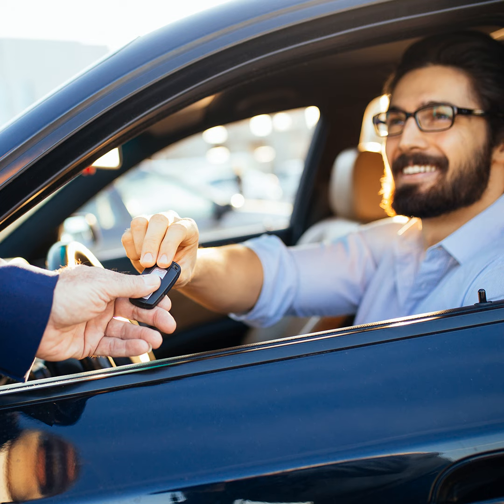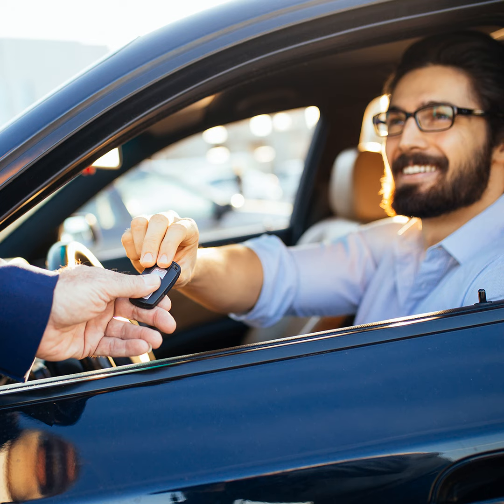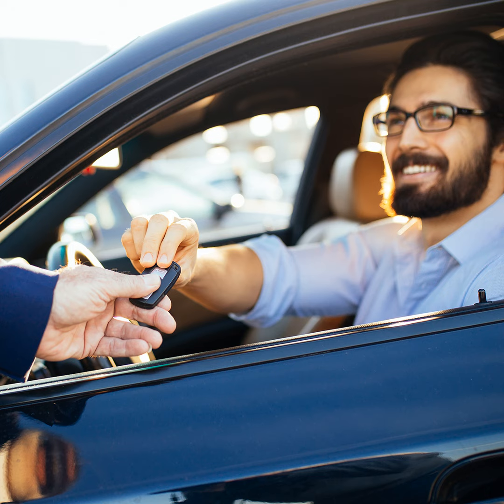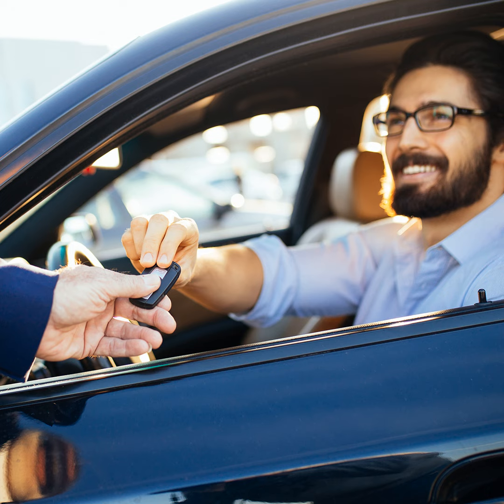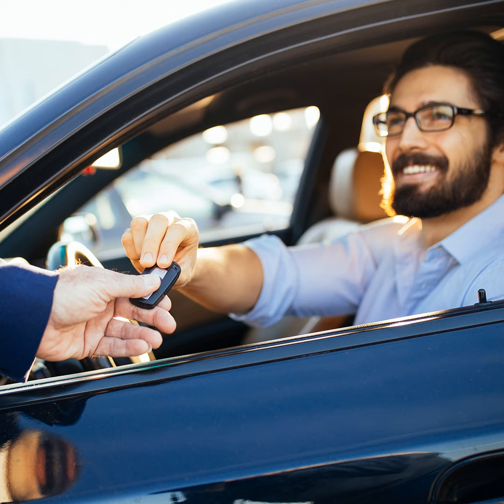Navigating Car Purchases: The Role of Down Payments - Money Tip Tuesday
Car buying is a fun and exciting journey. You have a lot of options to explore and decisions to make.

Of all the many factors considered when purchasing a new or used car, determining how much to put down is an important decision that affects all aspects of the financing process.

Links:

for new purchase or refinance.

for more financial education tips and resources!